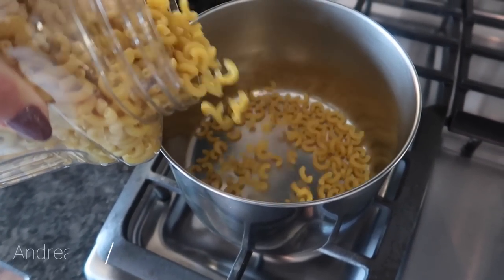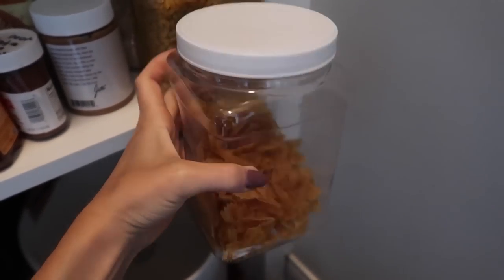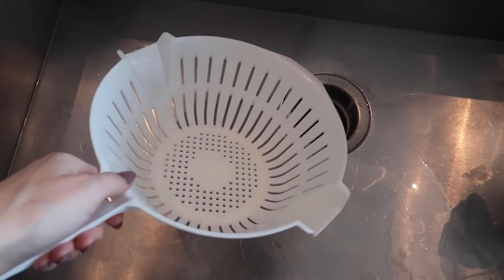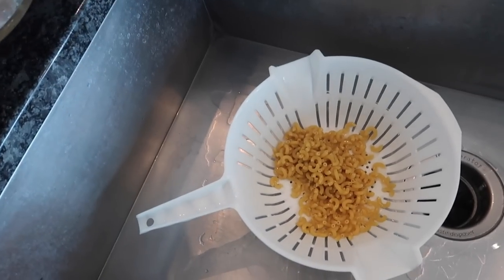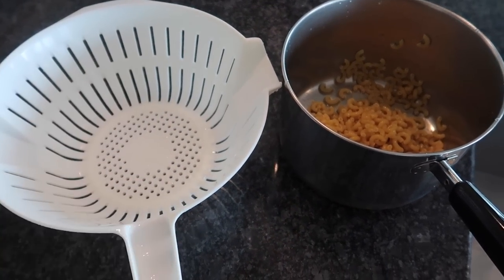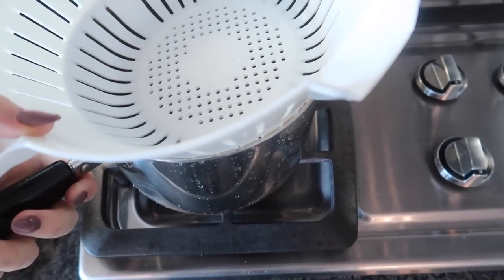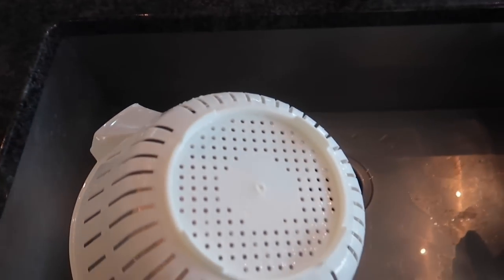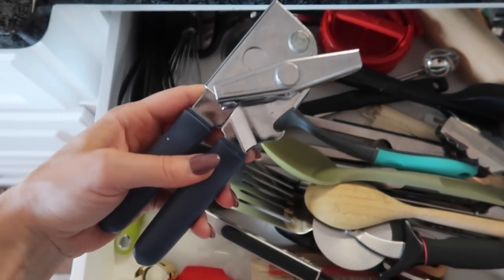Wow! 😱 THIS Pasta Straining Technique Is Blowing People's Minds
This pasta straining technique IS the latest and greatest craze AND I can't believe I didn't know it UNTIL NOW!  Do you?